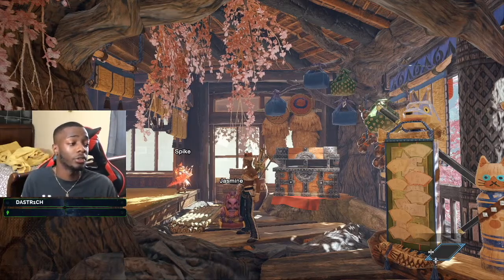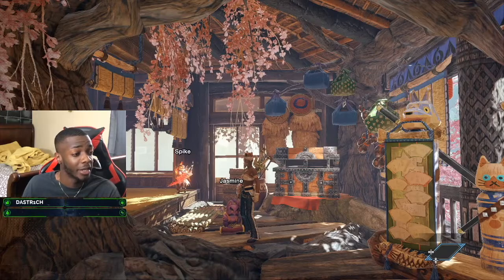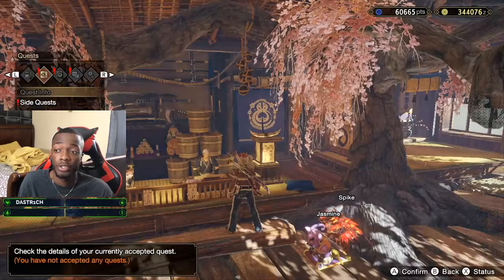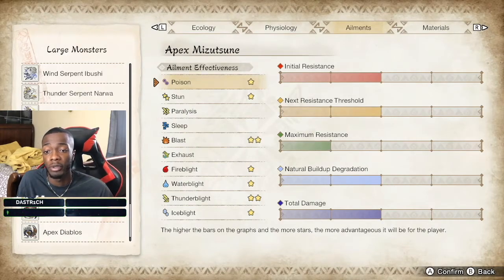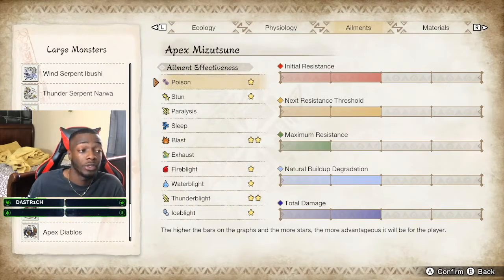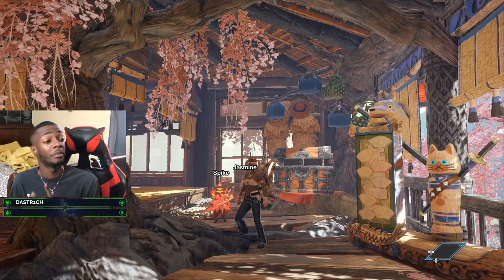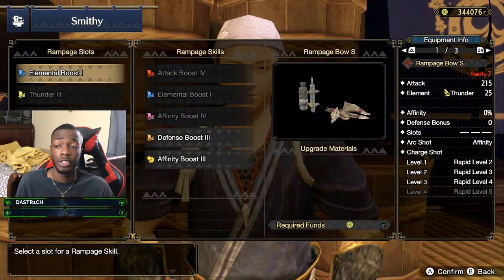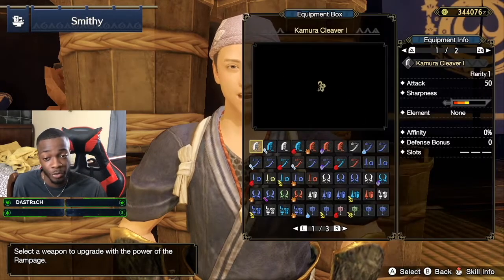Monster Hunter Rise - Top 3 Hunt Farming Weapons! (MUST HAVE THESE WEAPONS!)